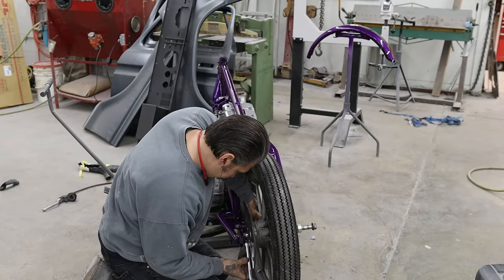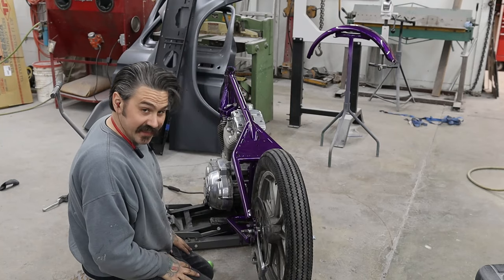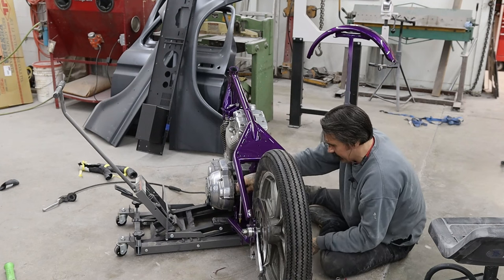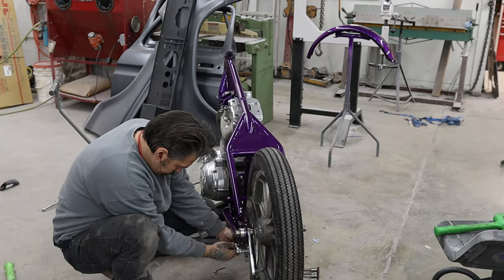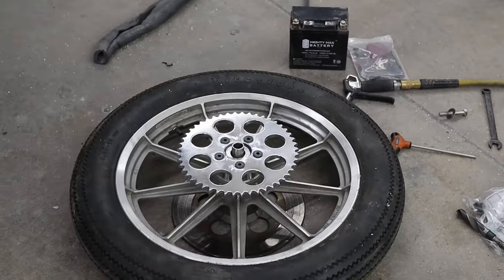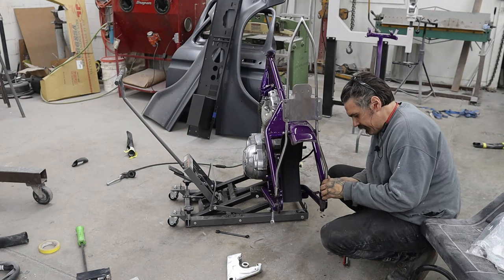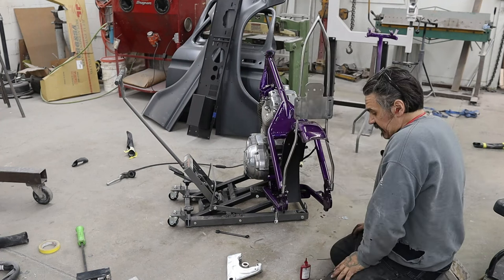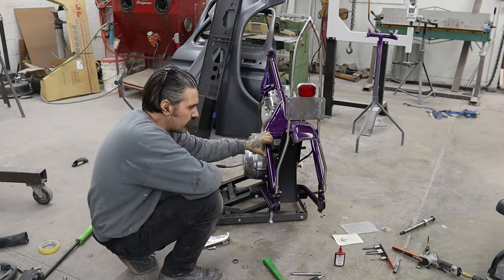The Assembly continues on Uncle Jerrys Chopped Sportster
Welcome Back to Black Magick TV. we are continuing the assembly of Uncle Jerrys Sportster Chopper. Thanks for following along and watching. If you enjoy the channel share it with a friend and spread the good word